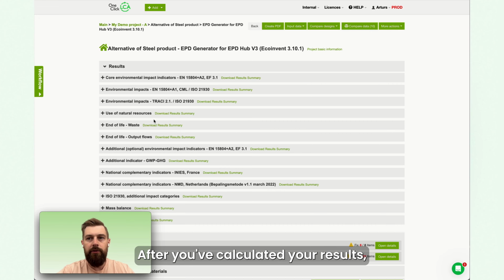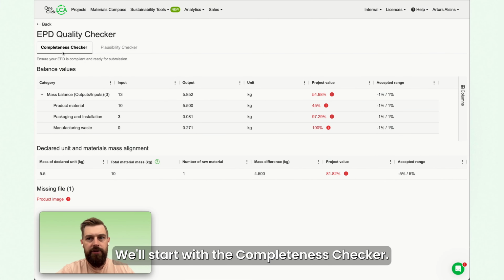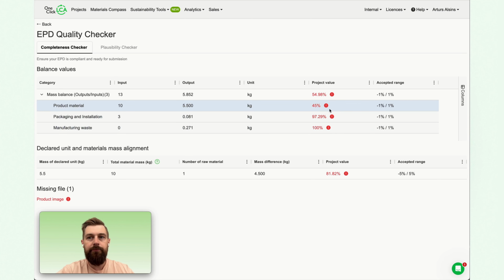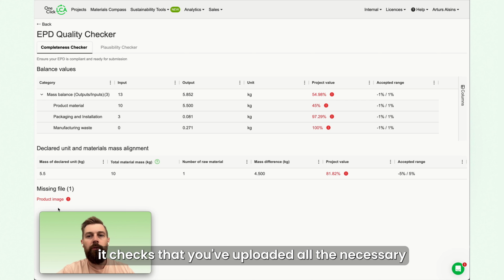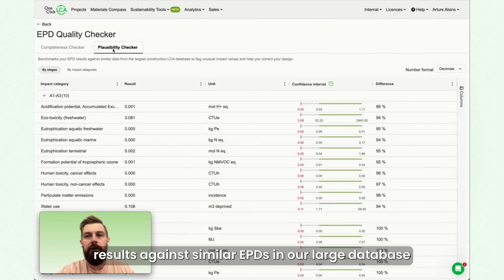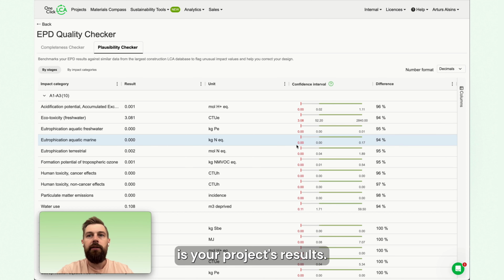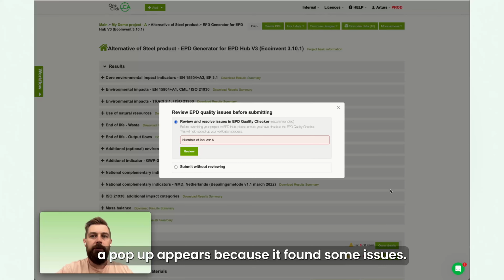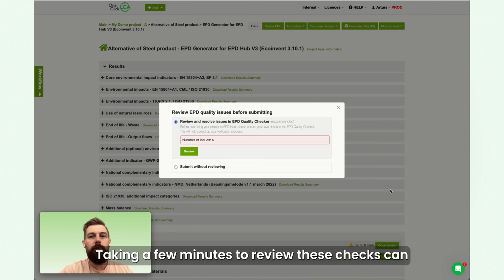Instantly check EPD completeness & plausibility — EPD Quality Checker by One Click LCA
Publishing an EPD? Avoid costly verification delays and rejections.

In this video, learn how to use the EPD Quality Checker — a built-in tool from One Click LCA that automatically reviews your Environmental Product Declaration (EPD) for completeness and plausibility before submission.

This feature supports you with two critical checks:

✅ Completeness Checker — Flags missing values and required documentation
✅ Plausibility Checker — Detects unrealistic or inconsistent environmental impact results

The checker runs:
- Manually via the Results page
- Automatically when submitting to EPD Hub for verification

For End-to-End Verified tools (like Luminaires or Electronics), all issues must be resolved before publishing. For other EPDs, you can still submit with justification — but the checker helps reduce iteration cycles and ensure faster approval.